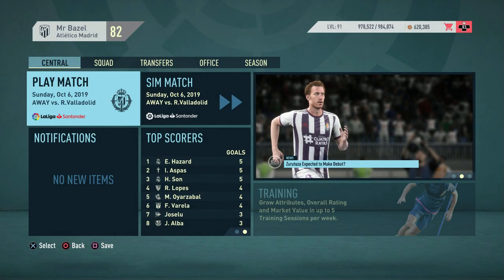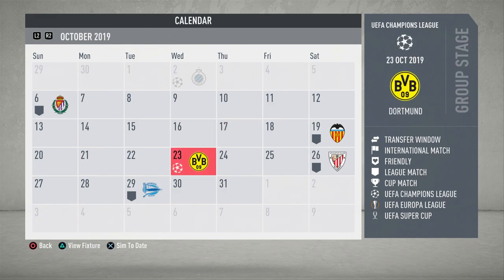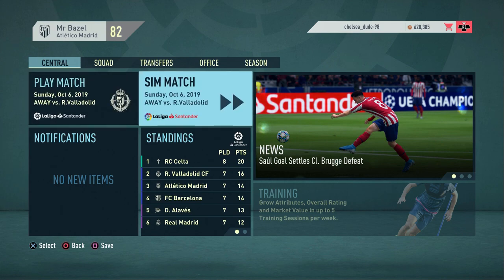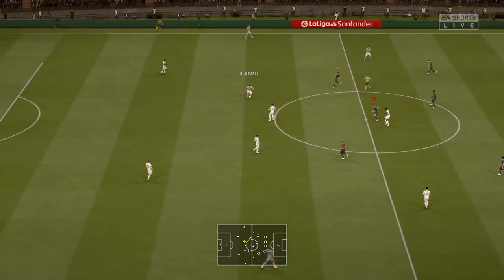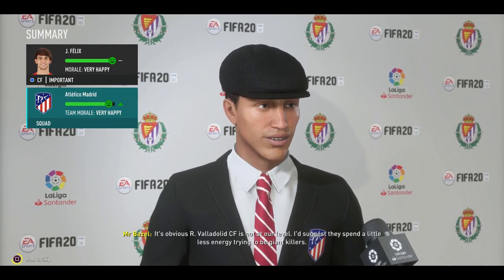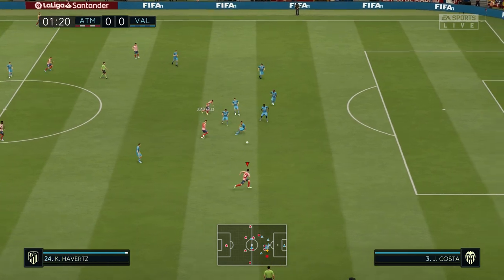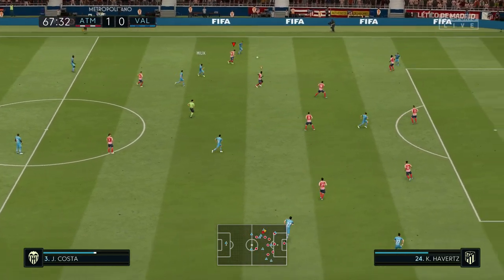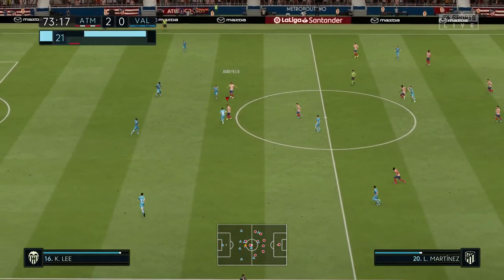FIFA 20 ATLETICO MADRID CAREER MODE - JOAO FELIX IS ON FIRE!! + CRUCIAL CHAMPIONS LEAGUE GAME! #5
Today's video is episode 5 of my FIRST ever FIFA 20 career mode!

In today's episode we have plenty of league action against teams like Valencia and Alaves! We also have a massive game  in the champions league against Dortmund!

Jump in the discord link to chat to me or other subscribers/followers - Discord